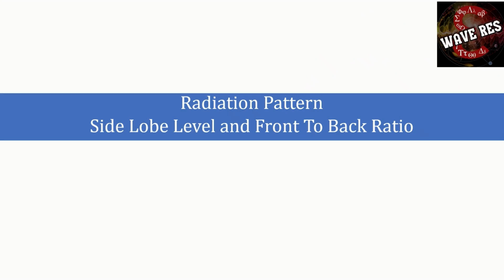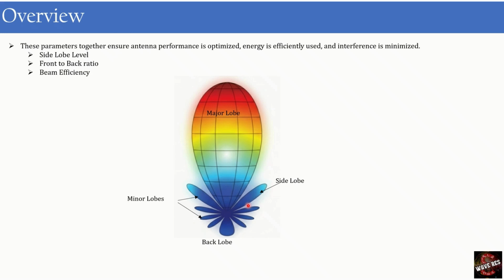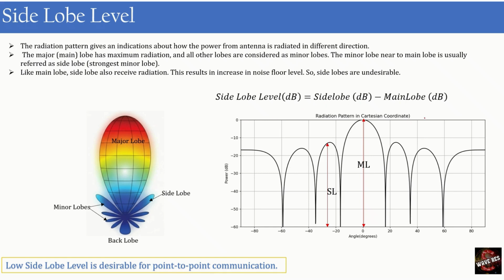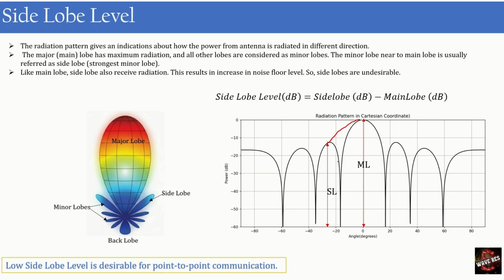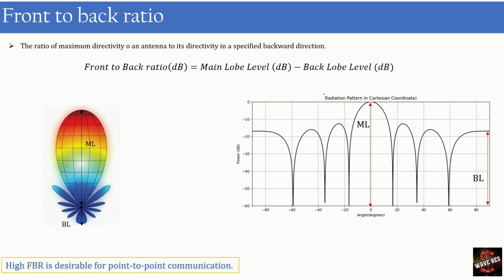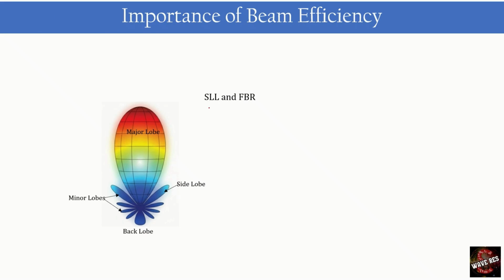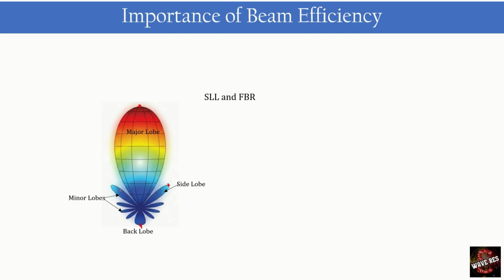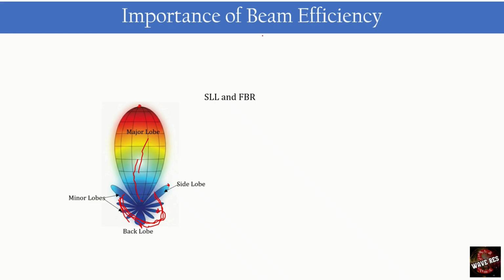Beam Efficiency in Radiation Pattern | Antenna Engineering Basic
Learn what Beam Efficiency is, how it’s calculated, and why it’s crucial for antennas in communication, radar, and satellite systems. This video breaks down the concept in simple terms, showing how maximizing beam efficiency improves signal strength, reduces power wastage, and ensures effective directional transmission.

0:00 – Introduction to Beam Efficiency

0:40 – Definition of Beam Efficiency

3:13 – Thank you